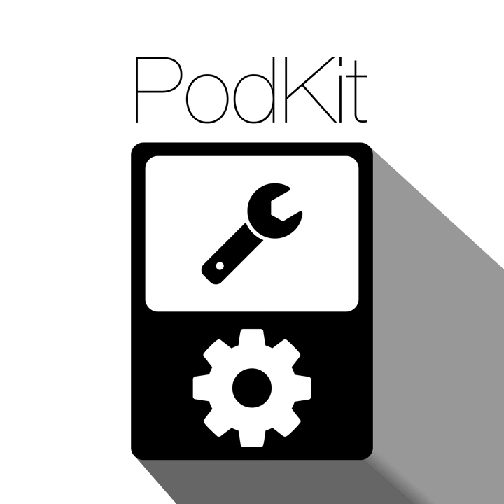Nothing Much To See Here | PodKit #15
Ryan, Brian and Brandon discuss last week's feedback, the future of interchangeable parts on phones and sustainability, the grand open-sourcing of Swift and Chakra and our new people on Twitter!